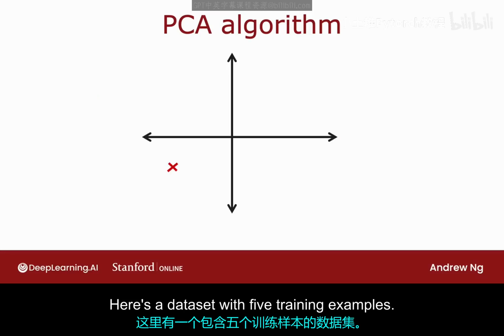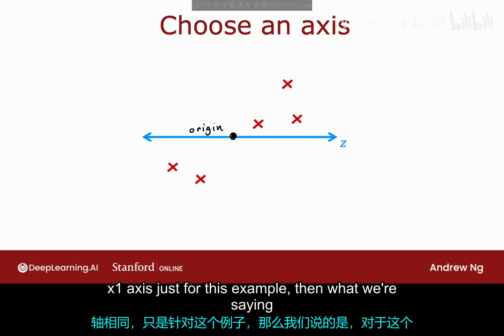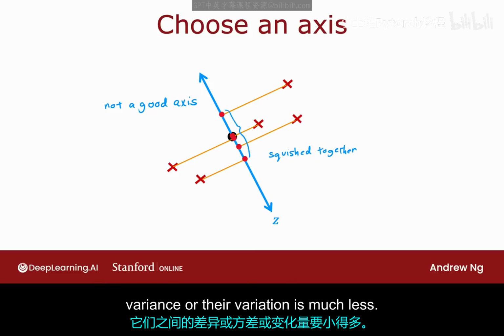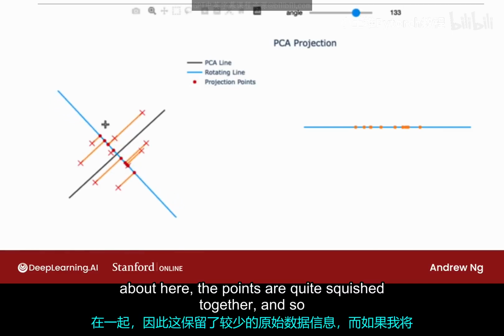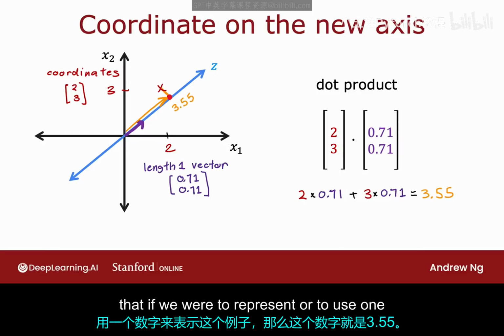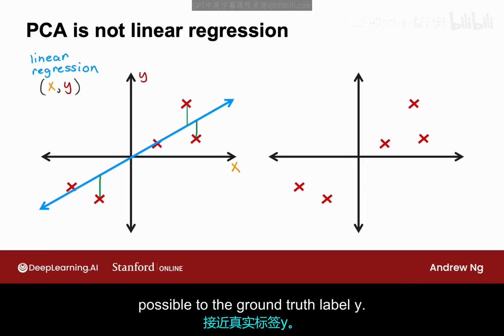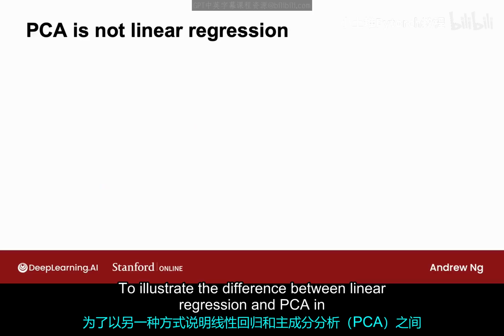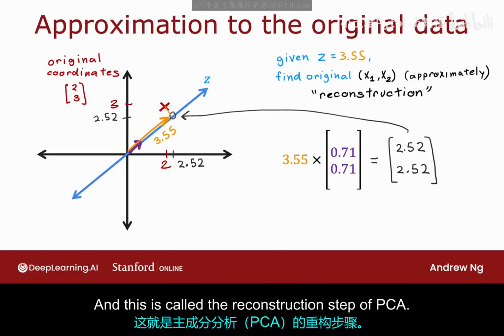吴恩达 机器学习课程 127 PCA算法（可选）机器学习